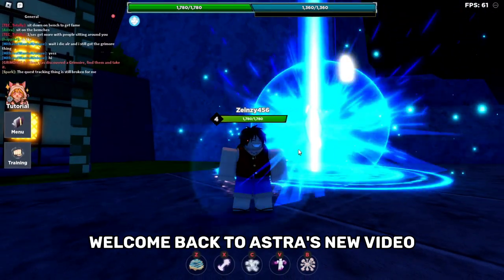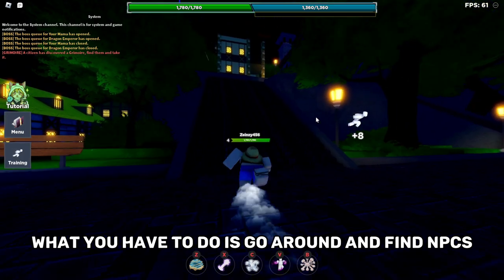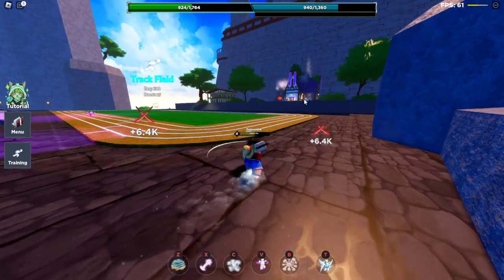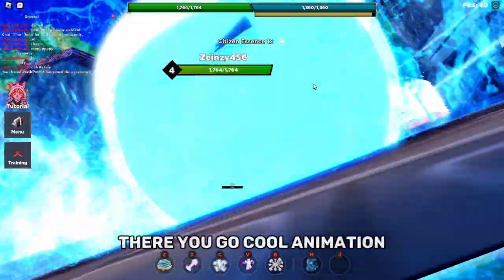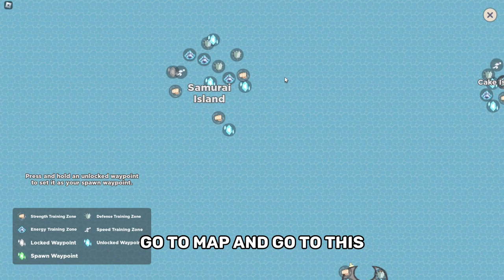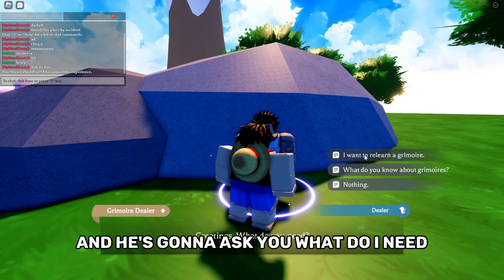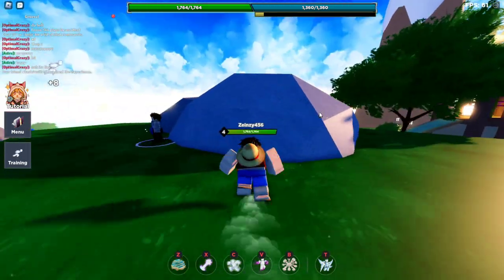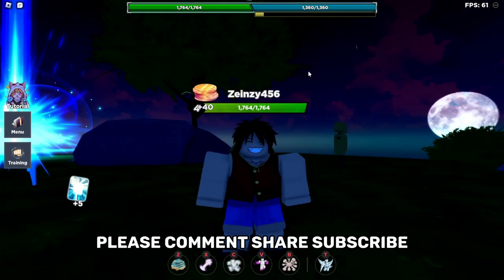How to get GRIMOIRES In Anime Tales | Roblox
Saying Something about Myself 👀

Yo guys
Maybe you've already noticed that my English is weak. Yeah, im bad when it comes to English.
Like what can i do it's not even my first language.
But i kept trying, i kept doing my best and i was lucky enough to get that far. Well, what i want say is please consider it.

Recording Stuffs🎥

Note📝

Im totally f2p Player. I don't spend robux in game.(for now)